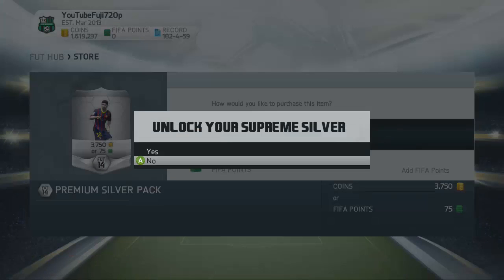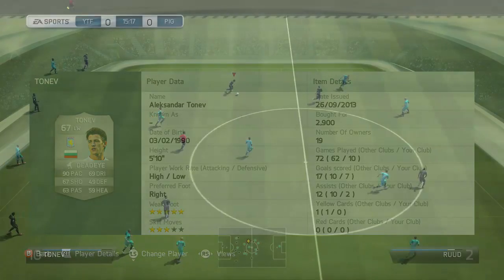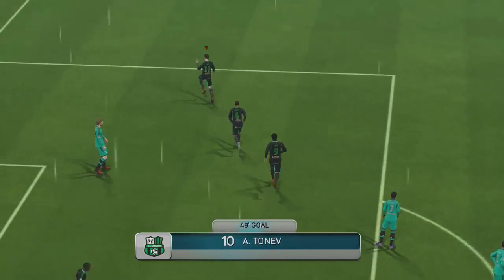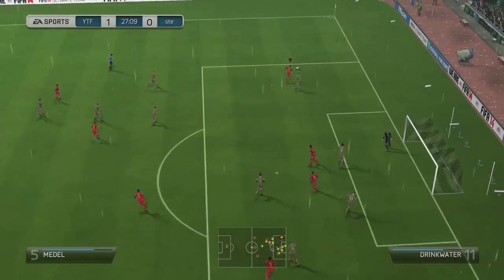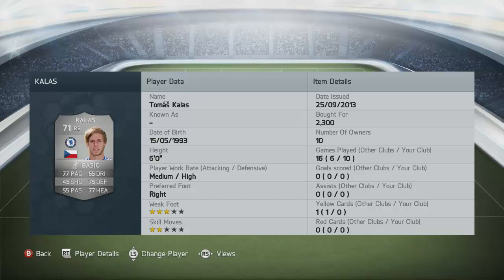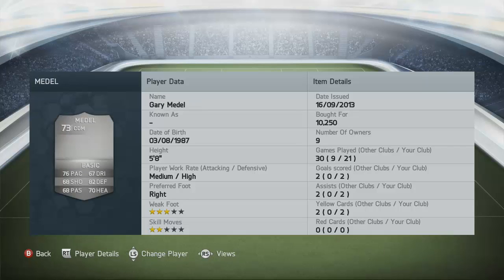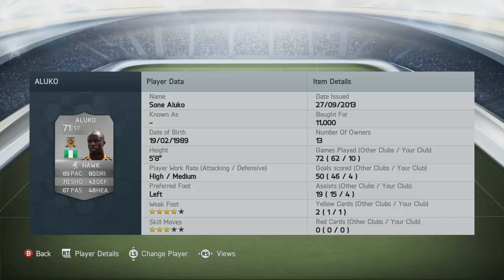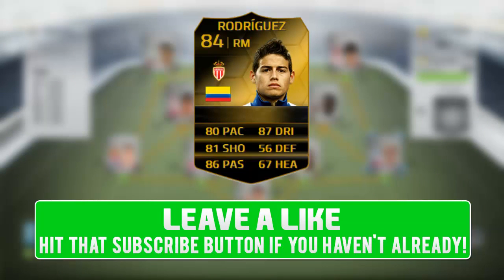FIFA 14 || Supreme Silvers || Ep. 5 || BULLET SHOTS!!!